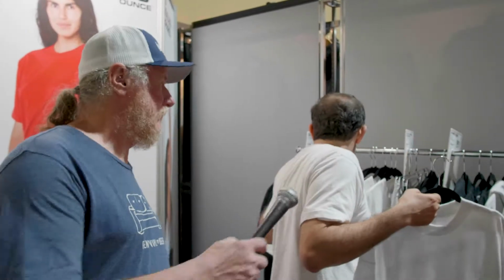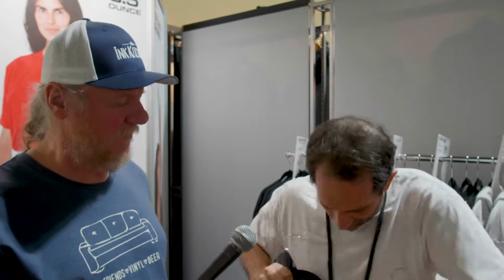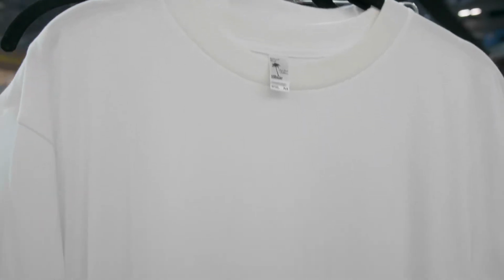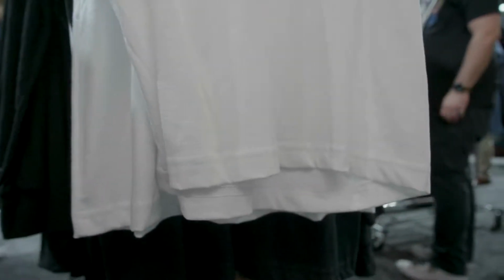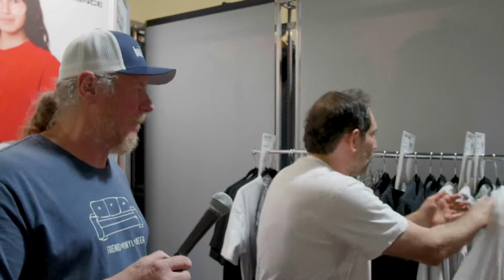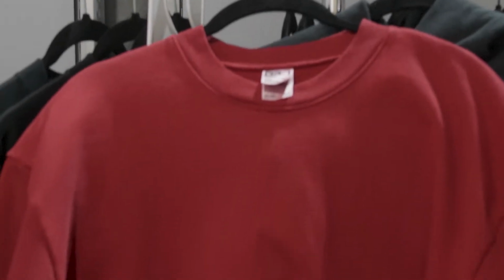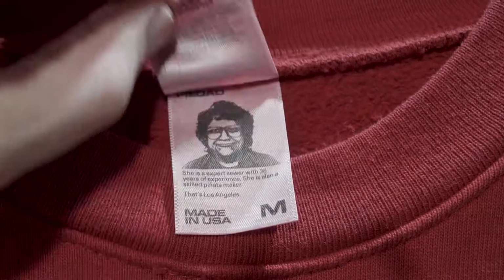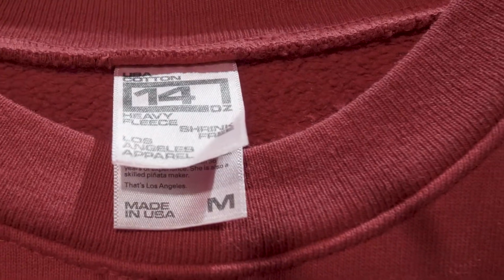Part 2- Interview with Dov Charney of Los Angeles Apparel at ISS Long Beach 2018, Pt. 2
Rick talked with Dov Charney about his new company, Los Angeles Apparel, and how he continues to innovate and manufacture  ethically in the US.